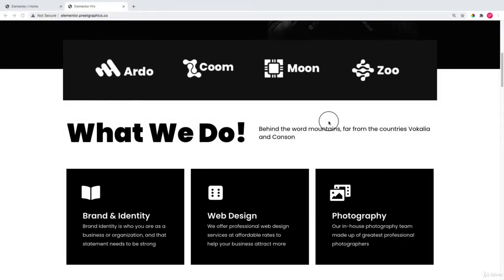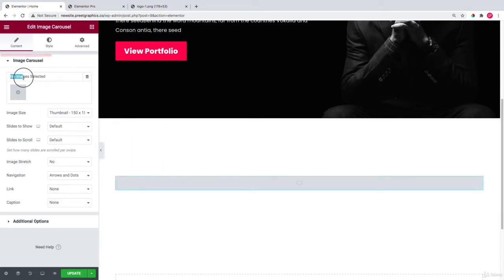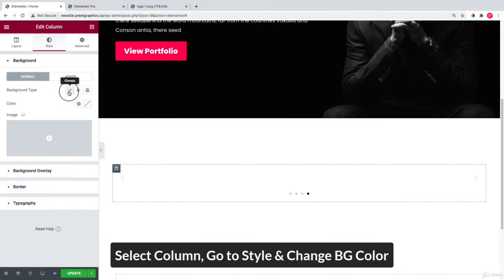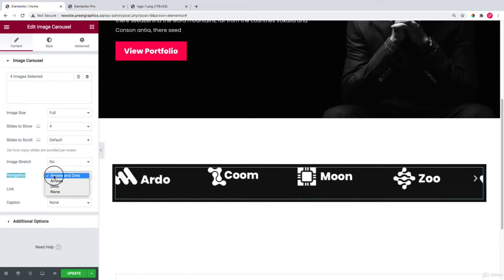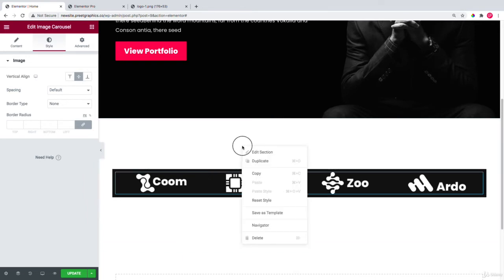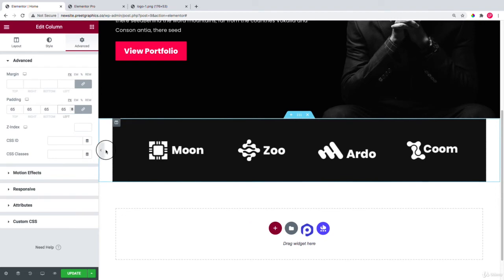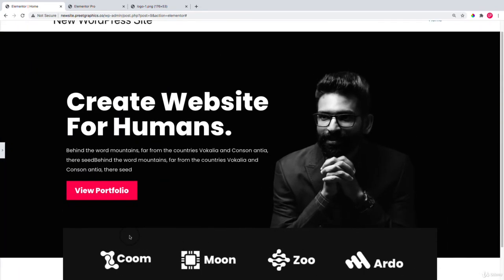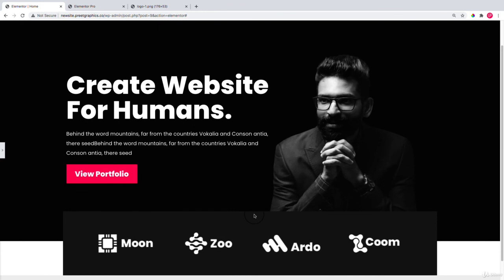WordPress Class 18 Image Slider || WordPress tutorial || WordPress beginners